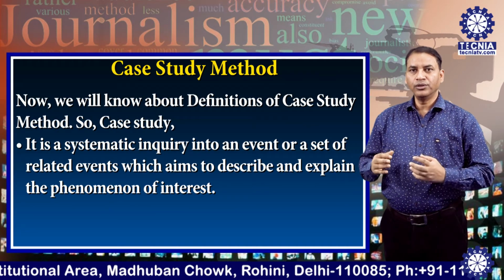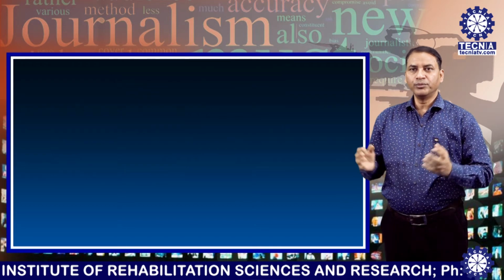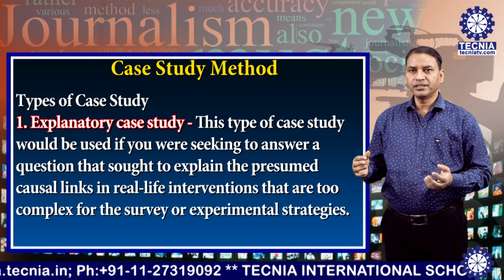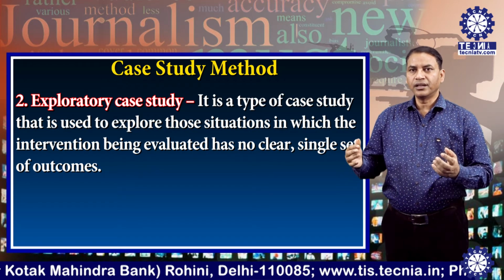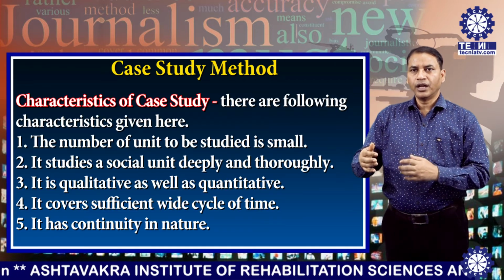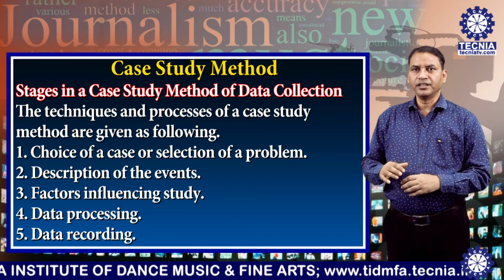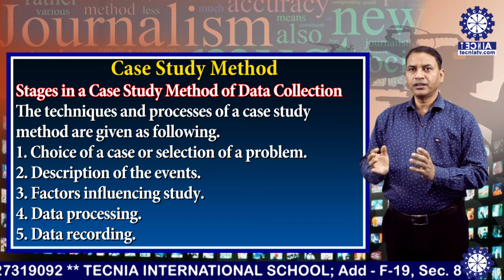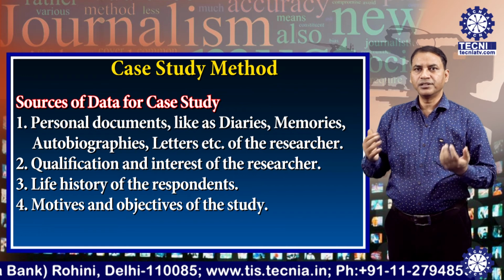Case Study Method || Media Research || Dr. Shambhoo Sharan Gupta || BA(JMC) || TIAS || TECNIA TV